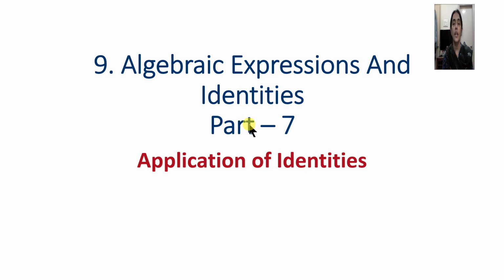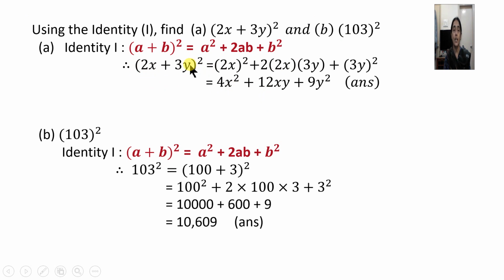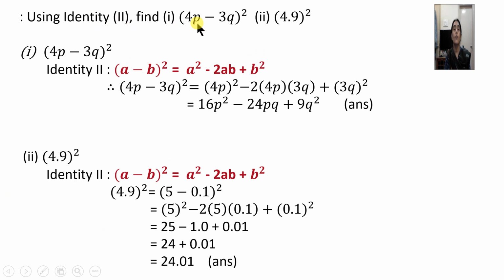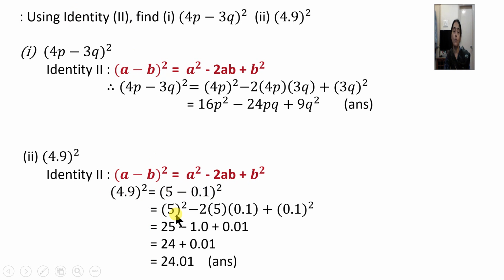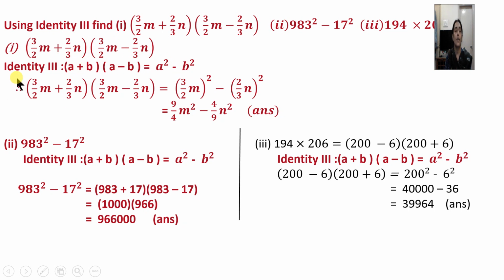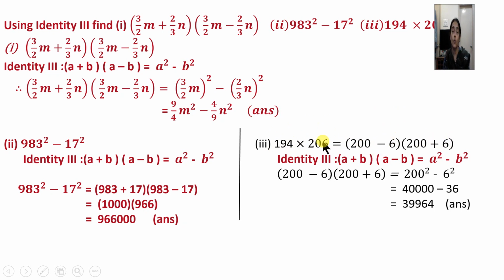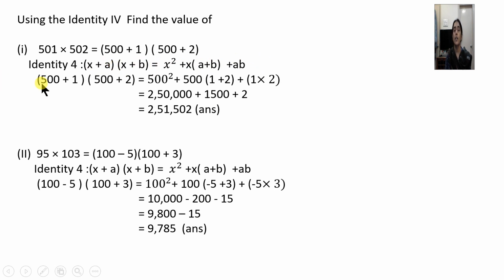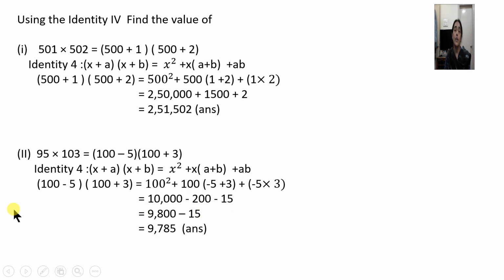STD 8 / ENG MED / MATHS / Ch -9 / Part- 7